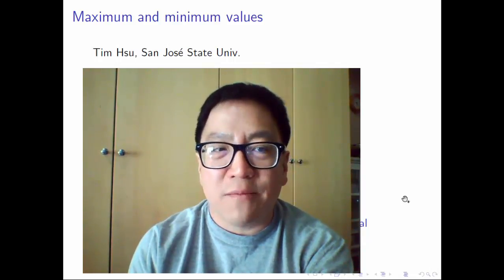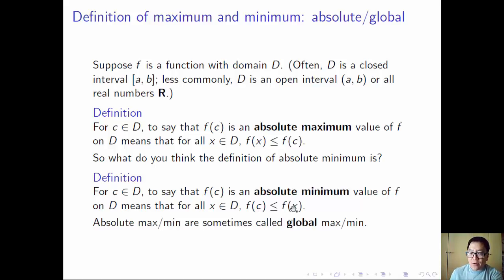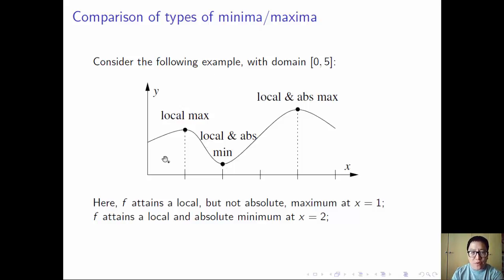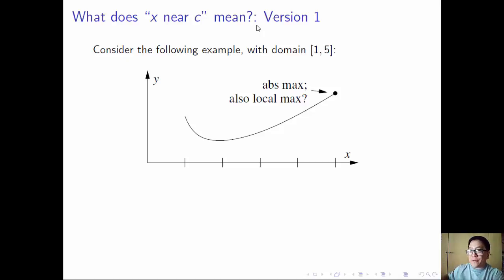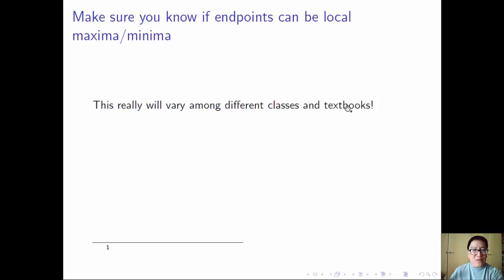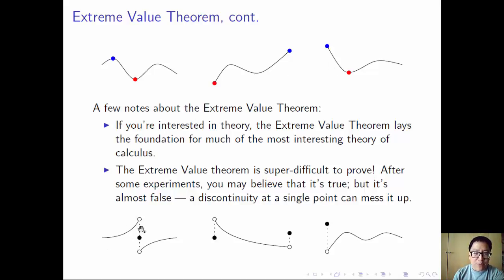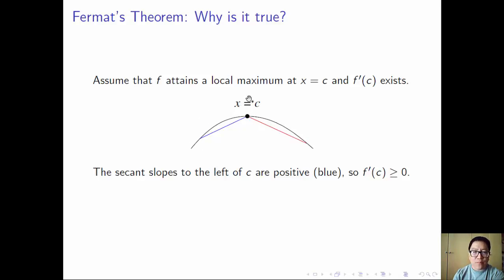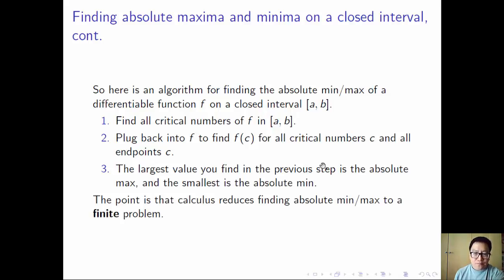Maximum and minimum values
(4.1) Fundamental definitions of max and min, plus the Extreme Value Theorem, Fermat's Theorem, and finding max/min on a closed interval.